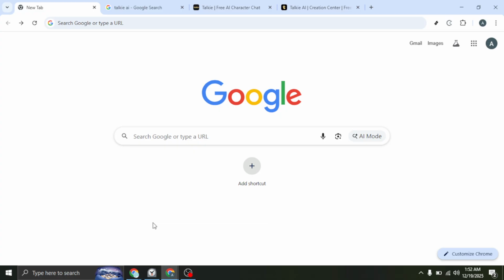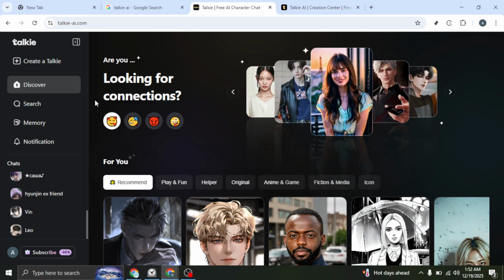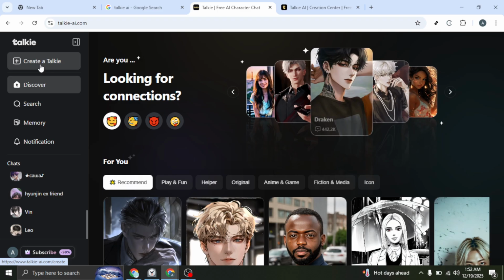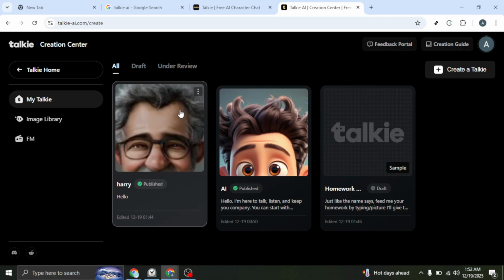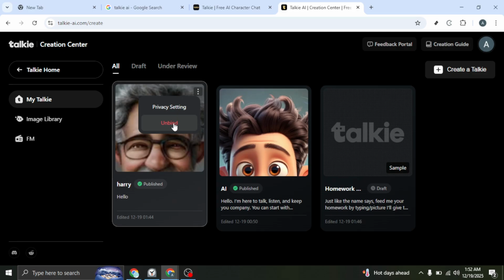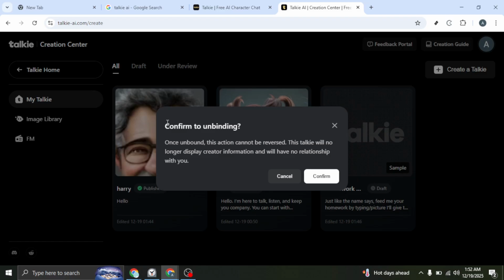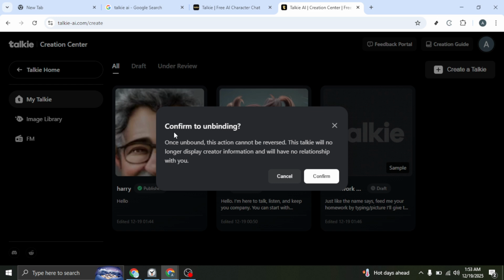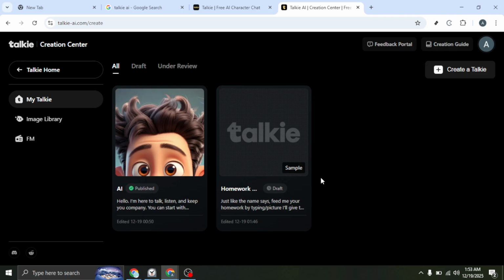How To Delete Your Character On Talkie AI (Tested)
In this video, we discuss how to delete your character on Talkie AI to clean up your creation list. Learn the steps to manage characters Talkie offers and how to remove custom Talkie bots you no longer need using character management tools.

00:00 Intro: How to Delete a Character on Talkie AI
00:15 Navigate to the Talkie AI Website
00:41 Access Your Existing Characters
01:02 Find and Select the Character to Remove
01:15 Open the Three-Dot Menu
01:24 Understand and Select "Unbind"
02:01 Confirm the Character Removal
02:14 Verification and Final Steps
02:37 Conclusion and Summary